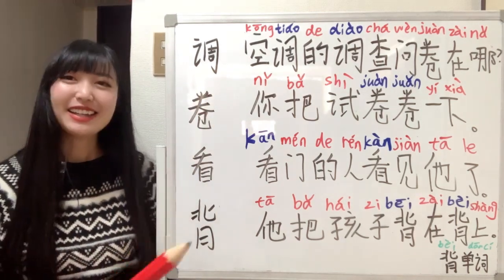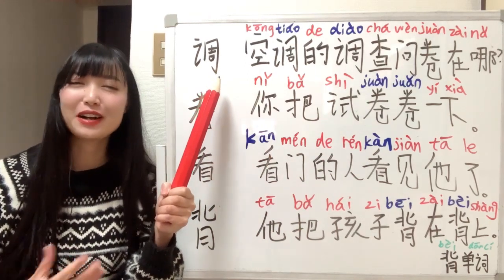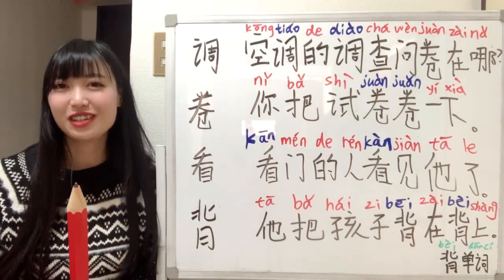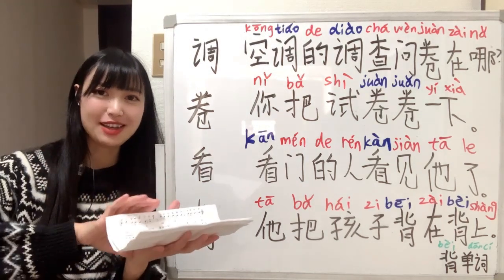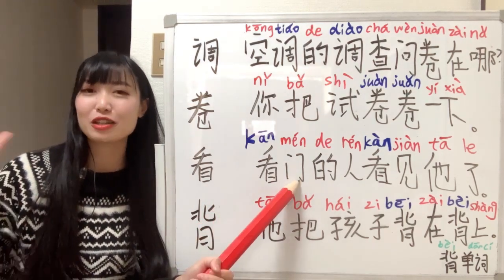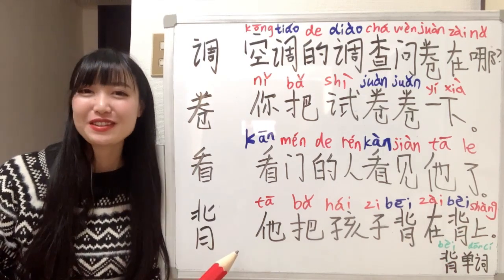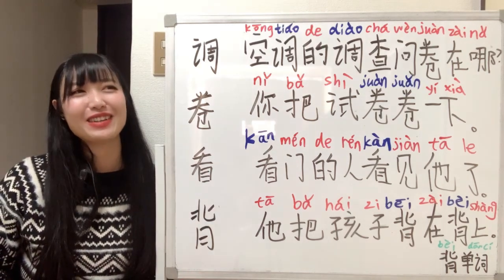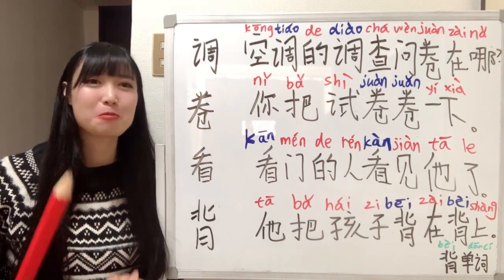“看”Only means “TO SEE”? Chinese Pronunciation Changes in Words that are Both Nouns and Verbs!